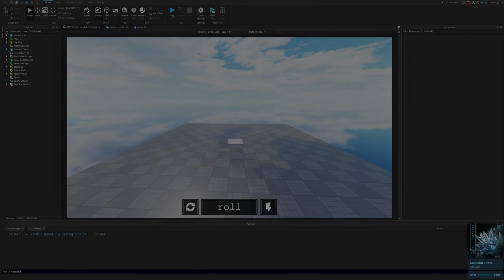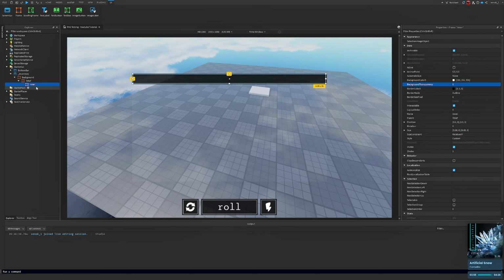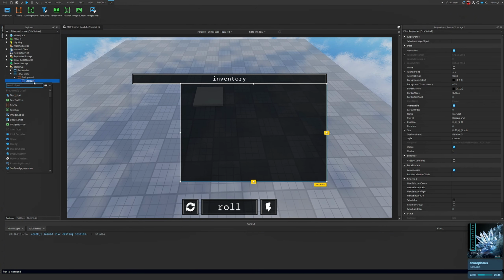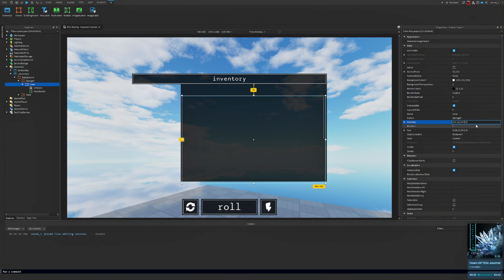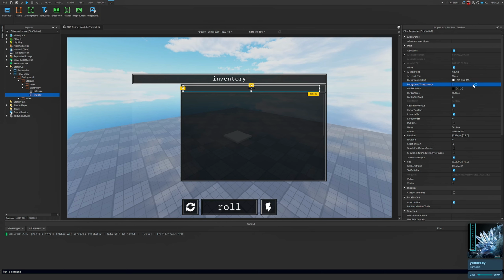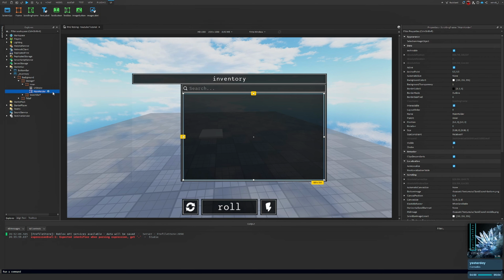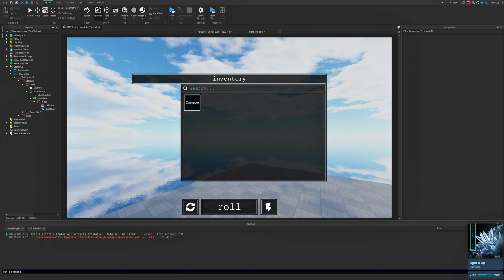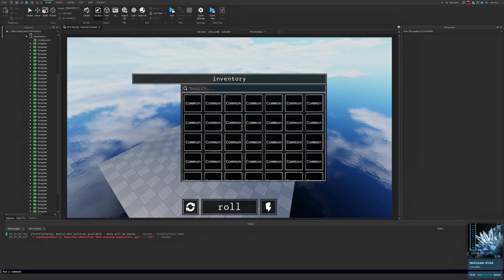How to make a game like Sol's RNG in Roblox Studio | Episode 02-05 | Inventory UI-01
Checklist:
⚠️ │ ROLL BUTTON
✅ │ DATA SAVING
⚠️ │ INVENTORY
⛔ │ AUTO ROLL & QUICK ROLL
⛔ │ ROLL ANIMATIONS
⛔ │ AURAS & CUSTOM TITLES
⛔ │ AURA EQUIPPING
⛔ │ SETTINGS
⛔ │ INDEX
⛔ │ BOOSTS
⛔ │ CRAFTING
⛔ │ GEARS & POTIONS
⛔ │ BIOMES & DAY/NIGHT
⛔ │ BREAKTHROUGH AURAS
Timestamps
00:00 Intro
00:21 Inventory Header
05:57 Storage
27:02 Outro